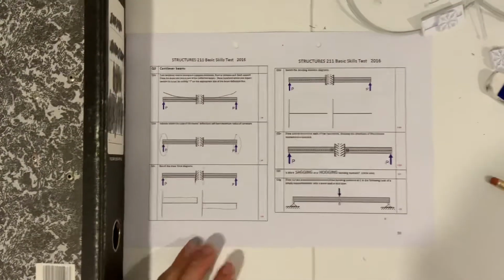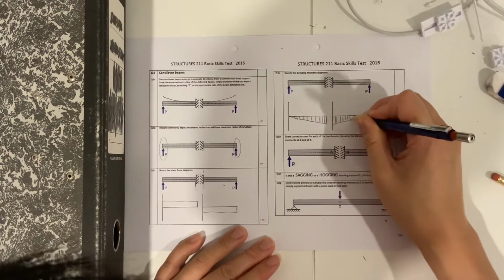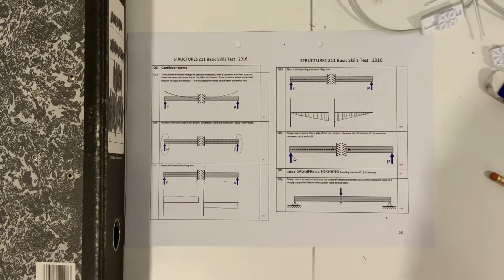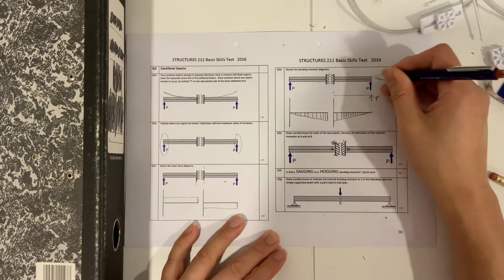21 August 2021